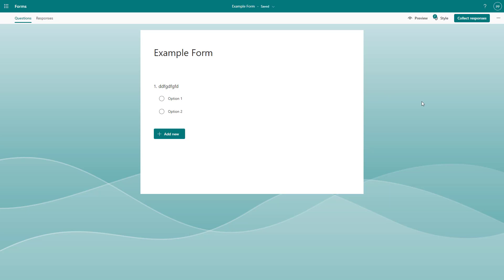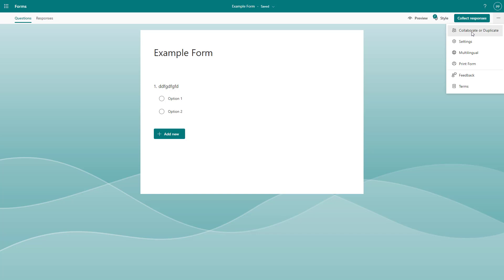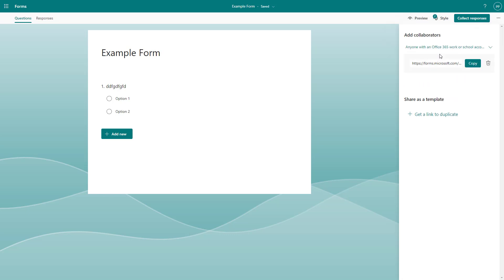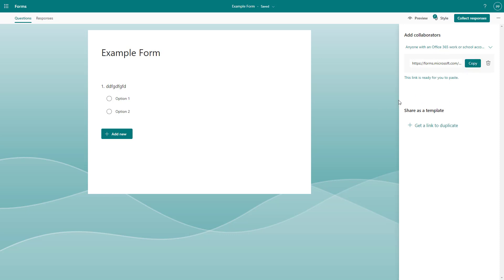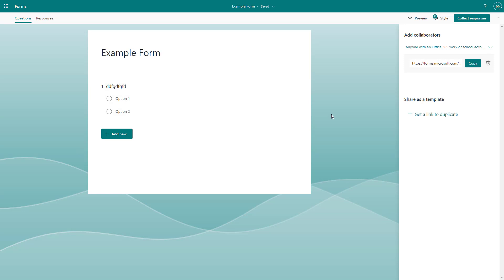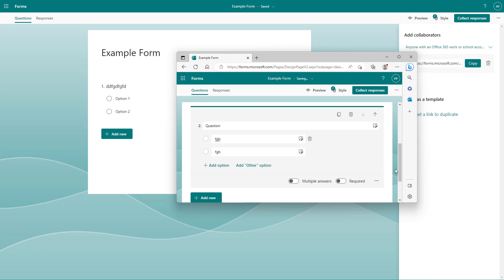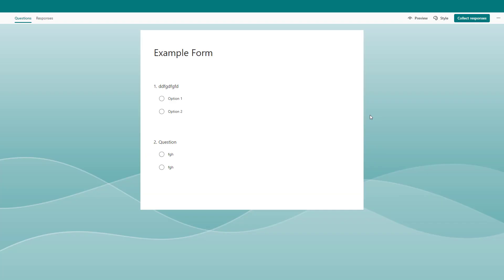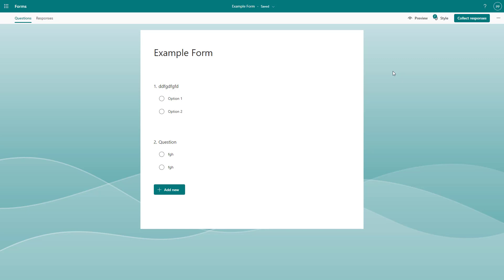Microsoft Forms - Lesson 43 - Link for View and Edit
In this tutorial, we will be discussing about Link for View and Edit in Microsoft Forms